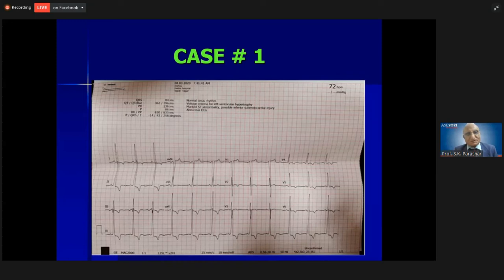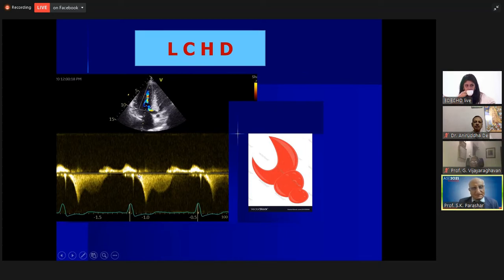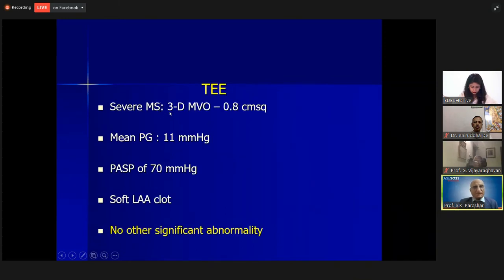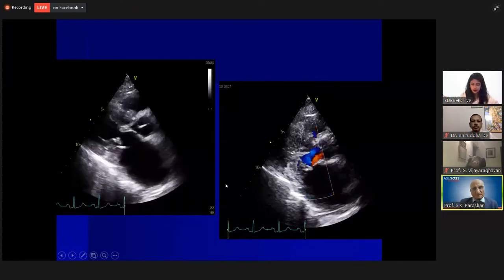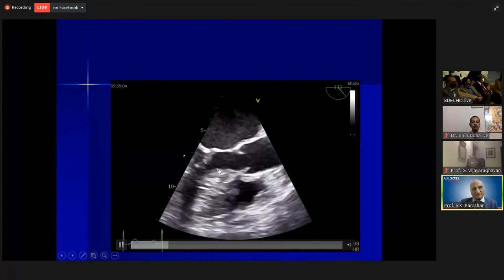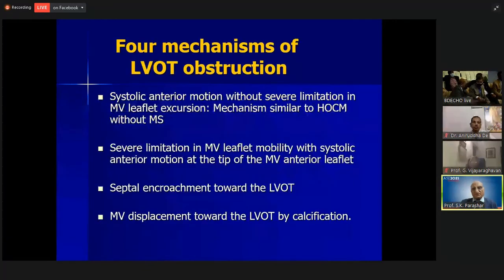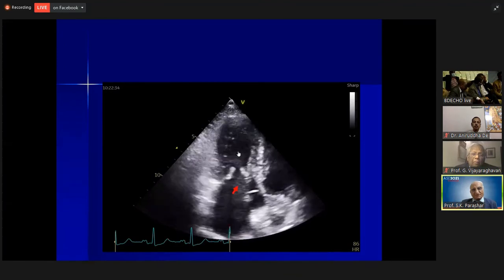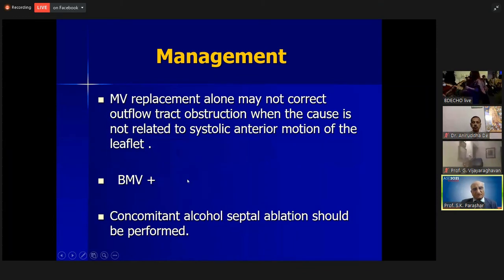Case: MS & HCM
Presenter:
Prof. S.K. Parashar